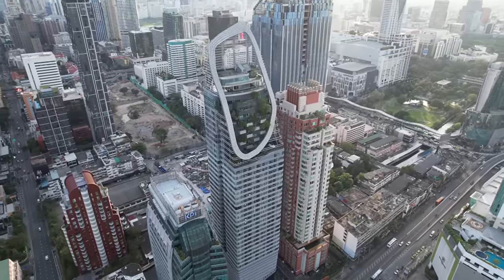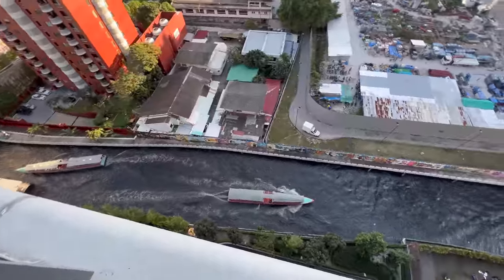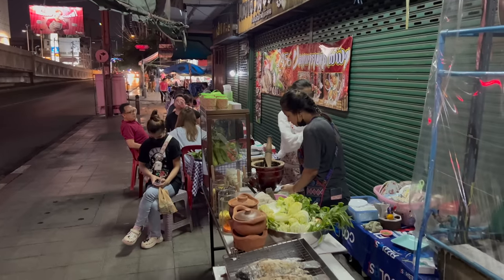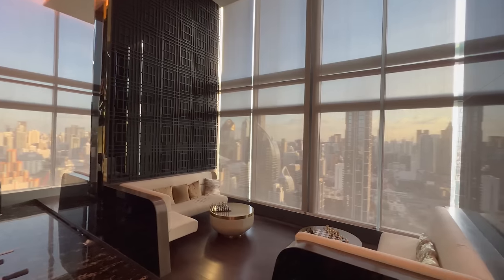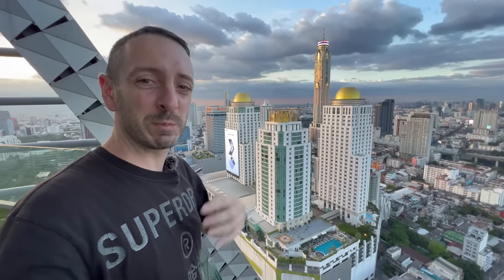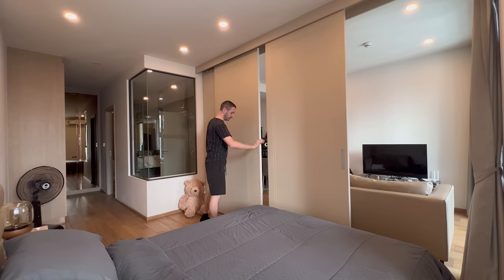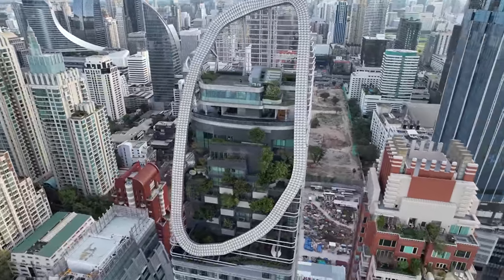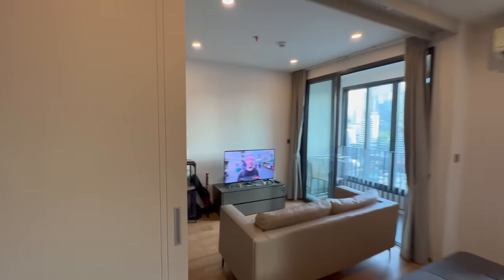$540 Luxury Bangkok Condo Tour - Q Chidlom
A quick look at a luxury condo in the heart of Bangkok. Although my room is less than luxury the building clearly is! Let me know your thoughts on the building and area! Hope you enjoy the video

**🔔Consultation Service?!🔔**
Moving to Thailand? Planning a big trip? Perhaps want to become a YouTuber!!! (Terrible Idea haha)

🛠 Services I ACTUALLY use:
🏨 Hotels: Bookings, Agoda and AirBnb

⚙️ Gear I use:
Canon R5
Canon 15-35mm